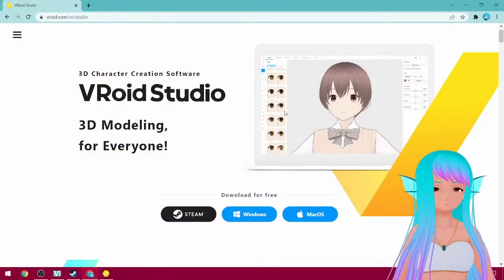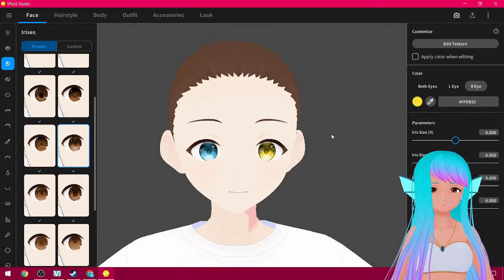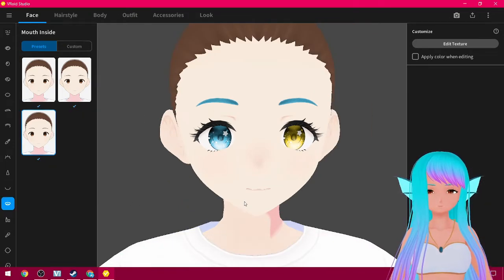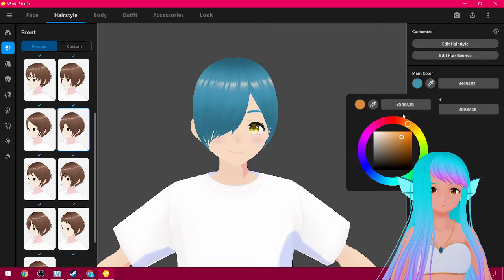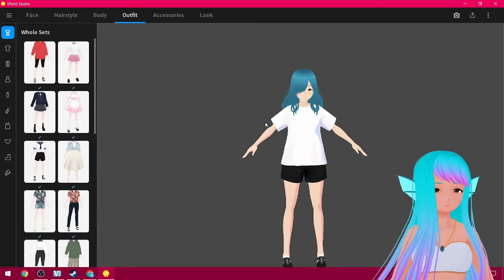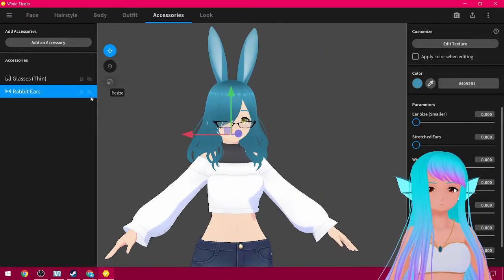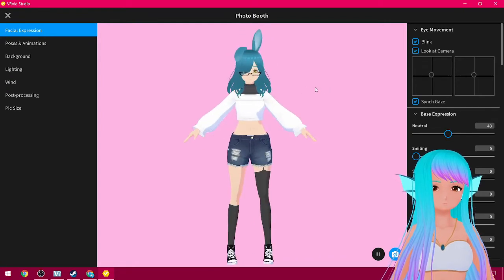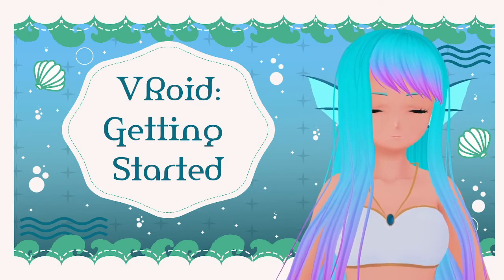Getting Started With VRoid : Beginner Tutorial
Just a video on how to get started with VRoid and the basics